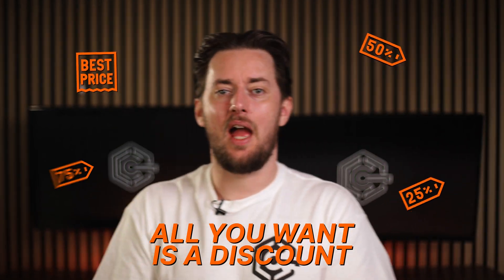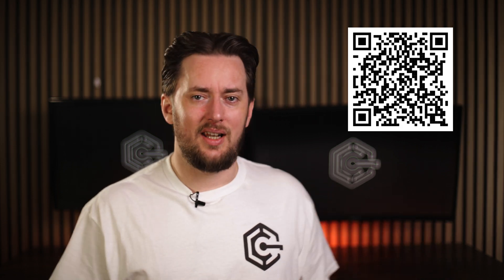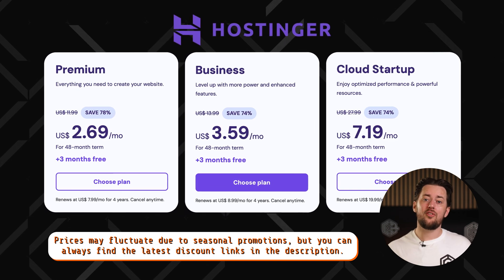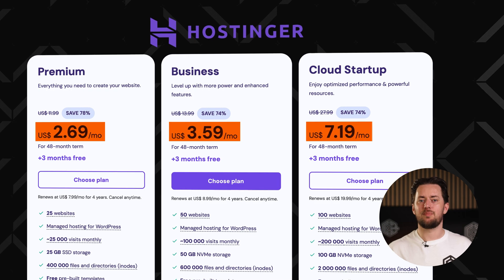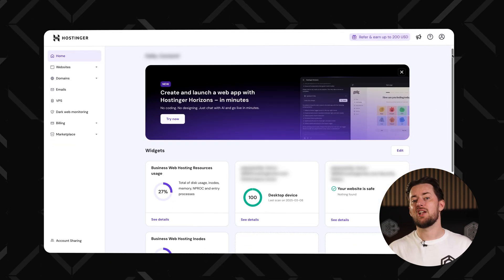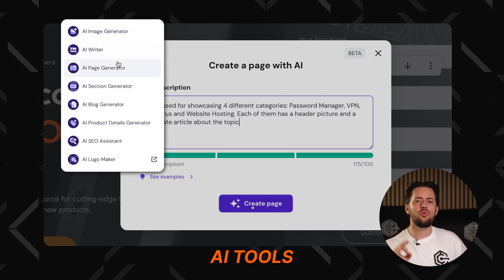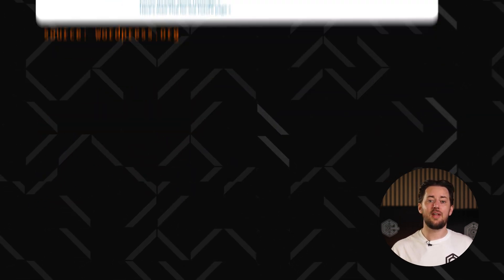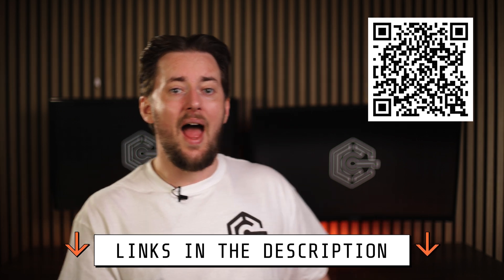Hostinger Promo Code | Grab the BEST Hostinger Coupon Code!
⚡️👇 Don't miss out on the YouTube Exclusive Hostinger Promo Code! 👇⚡️

Whether you need affordable hosting or a website builder or both, use my link to get the best Hostinger promo code.

0:00 Intro: How do you get the Hostinger coupon code?
0:29 Hostinger pricing plans and what they offer
1:10 Why should you choose Hostinger?
2:16 Conclusion: Don’t forget to use the Hostinger discount!